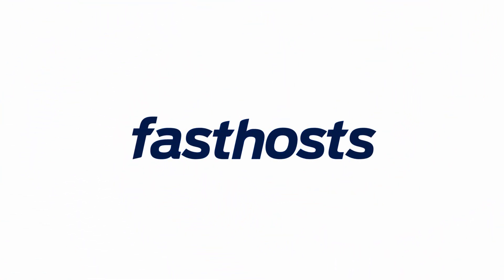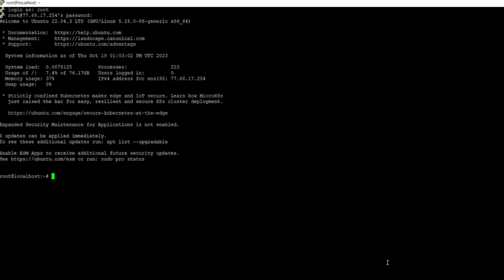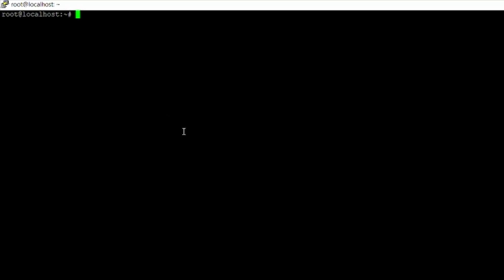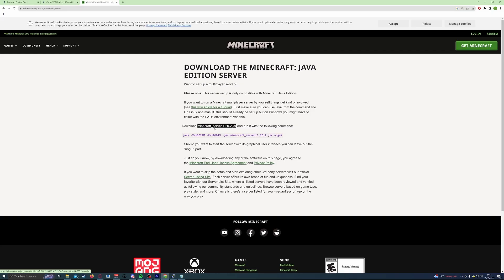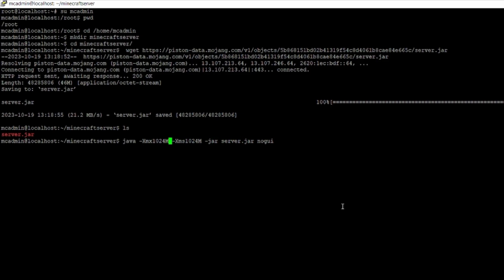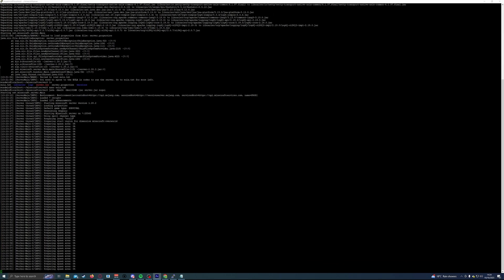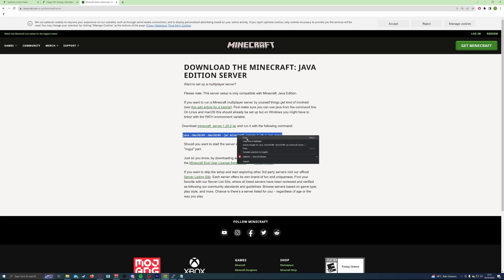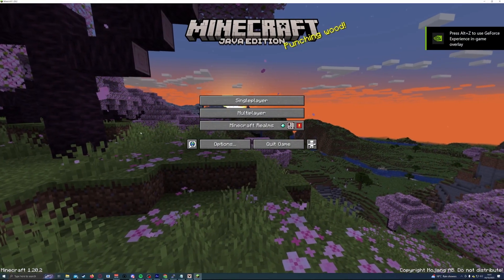Easy Minecraft Server | Ubuntu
In this tutorial, we'll walk you through the process of setting up a Minecraft server on Ubuntu, making it super easy for you to enjoy multiplayer Minecraft with your friends. Whether you're a seasoned Linux user or a complete beginner, this step-by-step guide will ensure you have your server up and running in no time.

In this video we use our Fasthosts' VPS platform to host the server, and while this is a recommended way to go, you should be able to follow this guide on any Ubuntu server.

Before we begin, you'll need:

A computer running Ubuntu (you can also use a VPS)

Installing Java:
apt install openjdk-17-jre-headless
Opening port 25565:
iptables -I INPUT -p tcp --dport 25565 ACCEPT
Minecraft Server files: